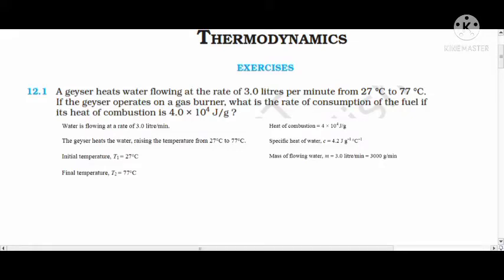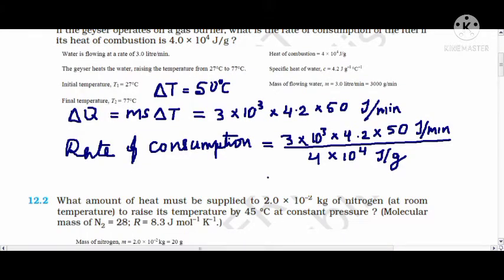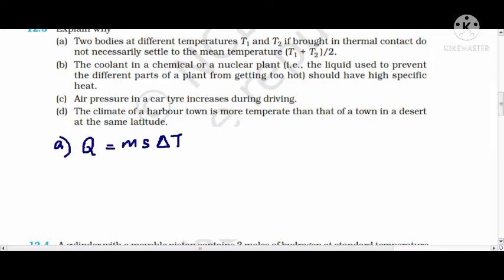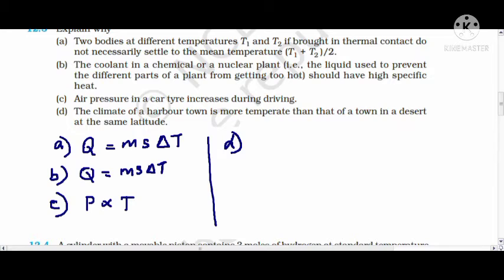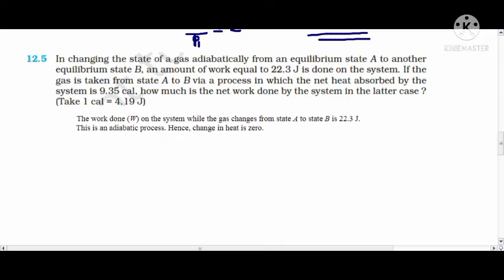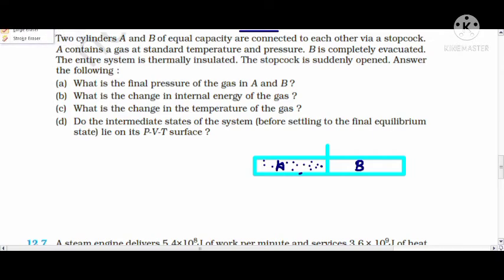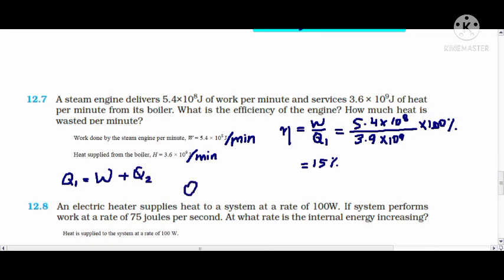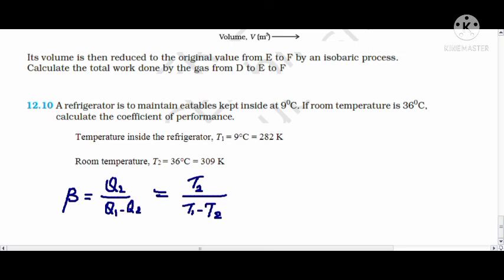CBSE Class 11 Physics | Chapter 12 : Thermodynamics | NCERT Exercise Solutions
Study Material